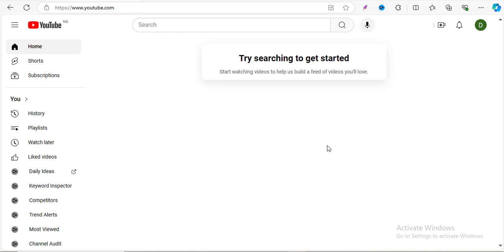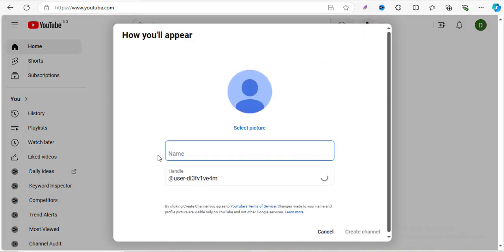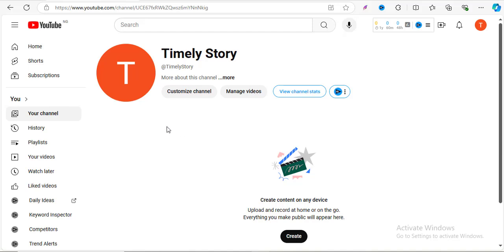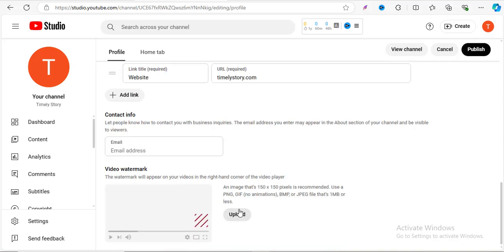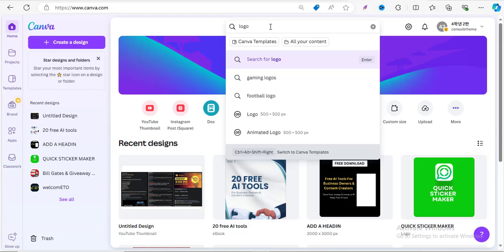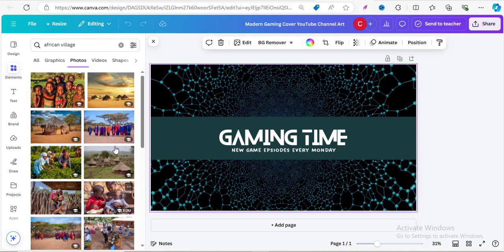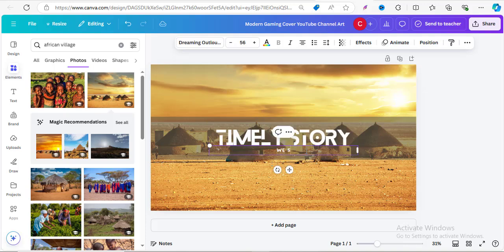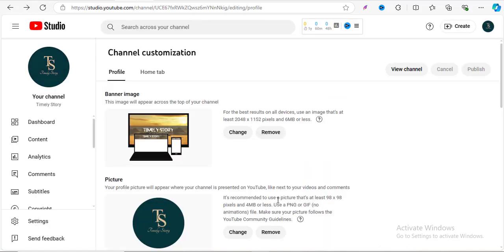Complete YouTube Channel Setup Tutorial (Step-by-Step for Beginners)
How to Set Up a YouTube Channel Professionally in 2025
YouTube Channel Setup Guide for Beginners – Start the Right Way
Create & Set Up Your YouTube Channel Like a Pro (Full Walkthrough)
YouTube Channel Setup Made Easy – Do This Before You Upload Videos

how to set up a youtube channel for beginners, youtube channel setup tutorial 2025, complete youtube channel setup guide, youtube channel setup for business, best youtube channel setup for growth, how to create a professional youtube channel, youtube branding and setup tips, youtube channel optimization guide, setting up youtube channel the right way, youtube channel settings explained